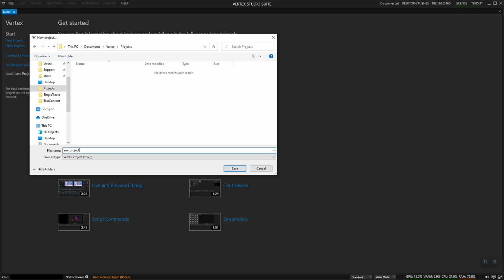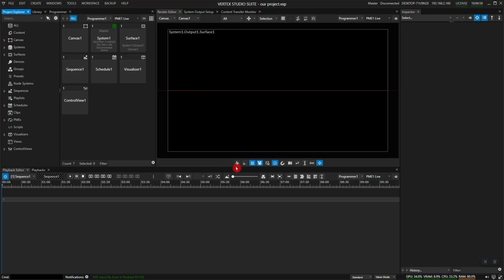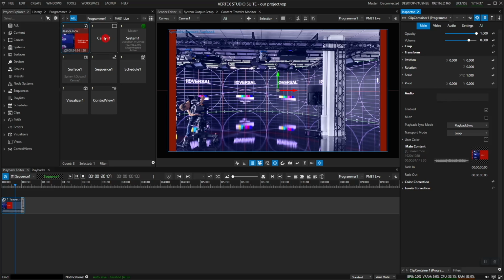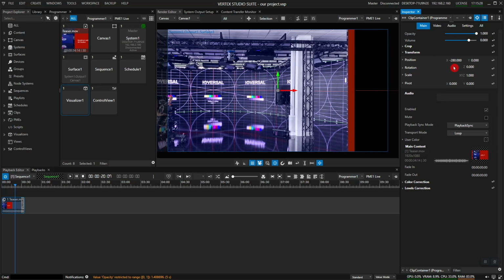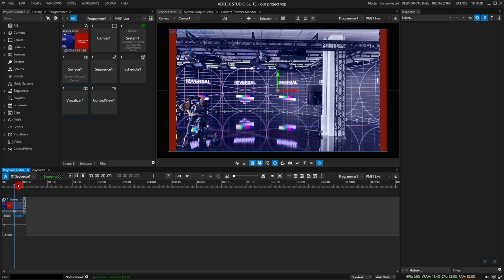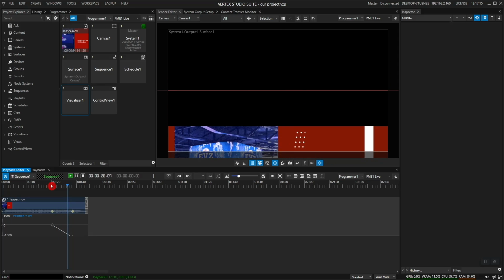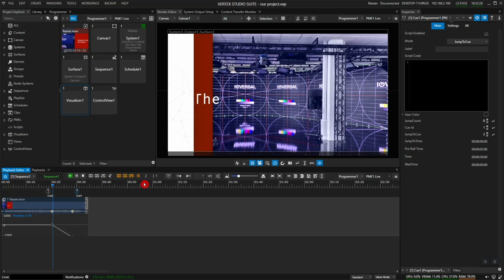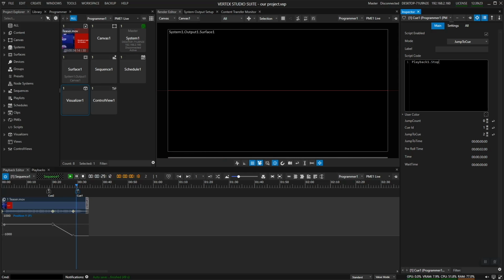Vertex Getting Started 2022